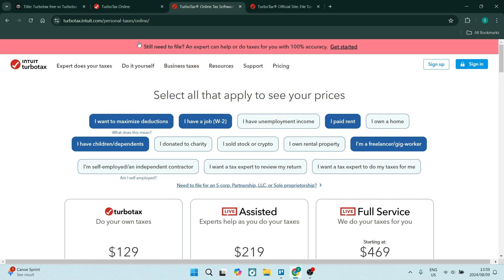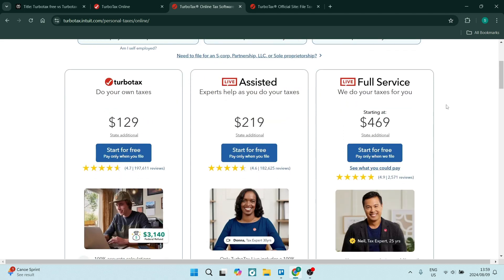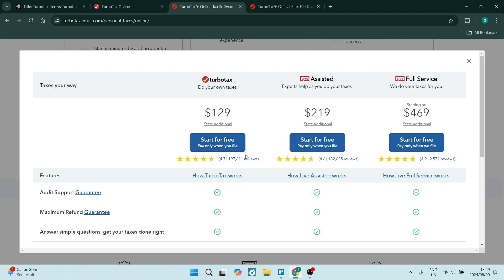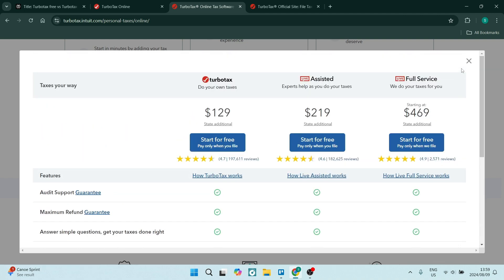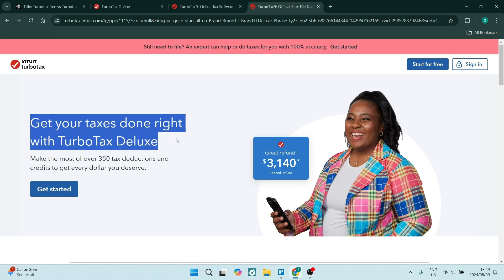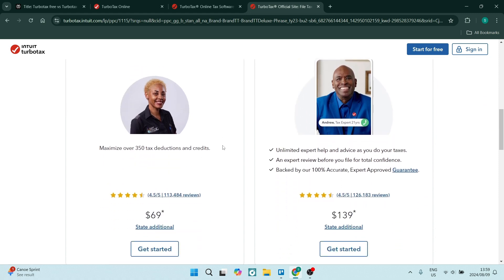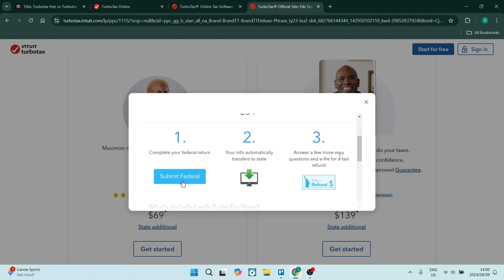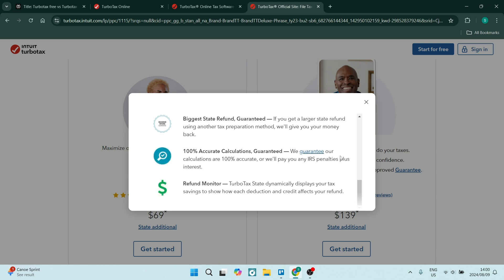TurboTax Free vs Deluxe | Which is Best for You in 2025?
In this video "TurboTax Free vs Deluxe | Which is Best for You", we'll compare two popular tax preparation software options from TurboTax: the Free and Deluxe versions. TurboTax is known for its user-friendly interface and step-by-step guidance, making it a go-to choice for many taxpayers. The Free version is suitable for simple tax returns, while the Deluxe version offers additional features and support for more complex situations. We'll dive into the specific features of each version, including the types of forms supported, deductions and credits covered, and the level of support provided. By the end of this video, you'll have a clear understanding of which TurboTax option is the best fit for your tax needs and filing status.

Timestamps

Intro – 00:00 – 00:28
TurboTax Free Overview – 00:29 – 01:33
TurboTax Deluxe Overview – 01:34 – 02:34
Conclusion – 02:34 – 03:02